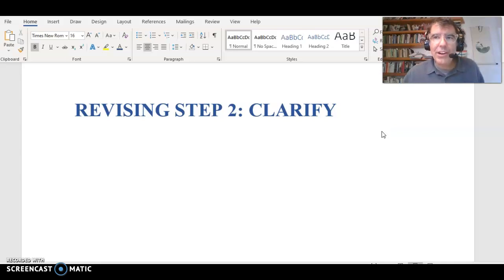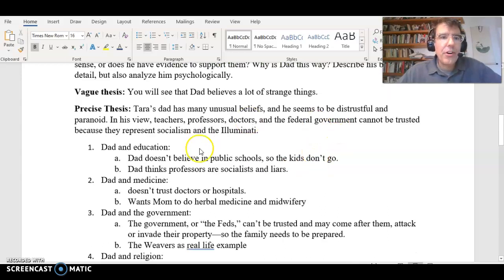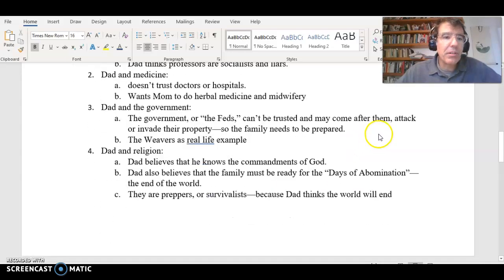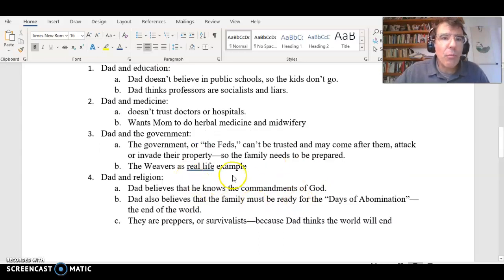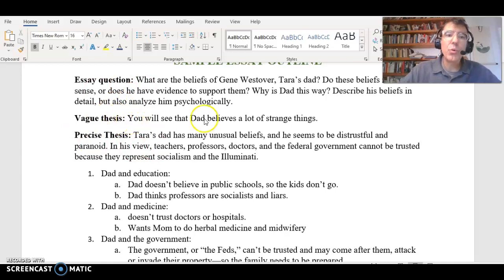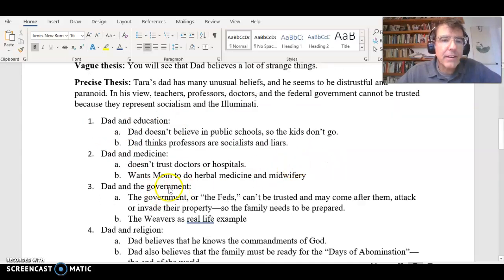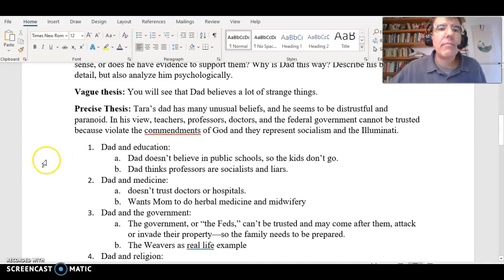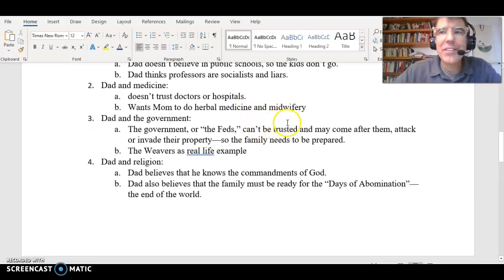REVISING STEP 2 AND THE OUTLINE OF ESSAY 1